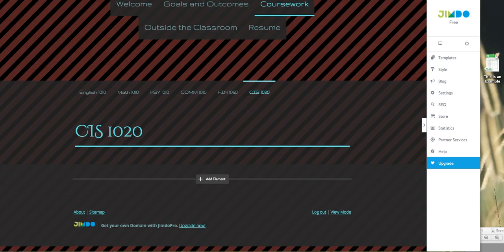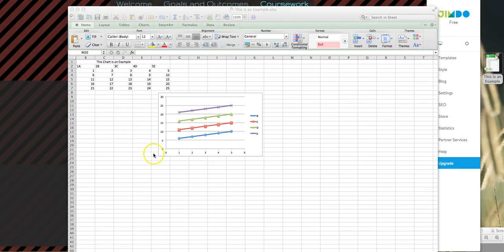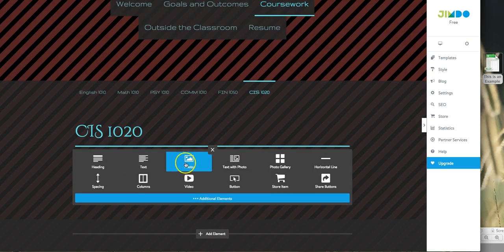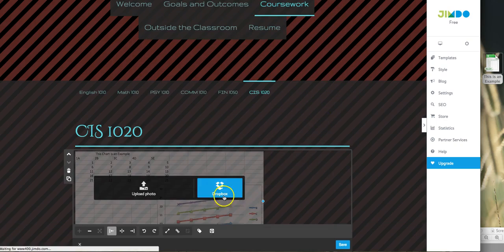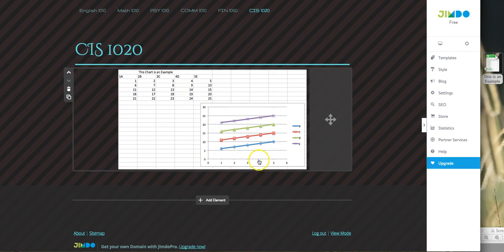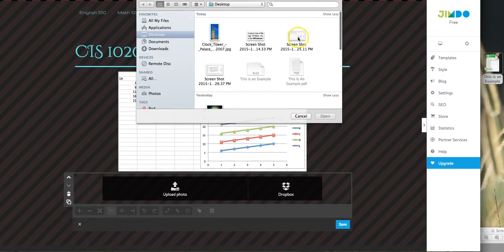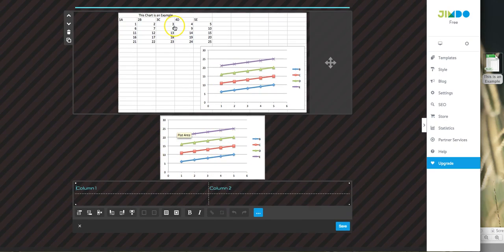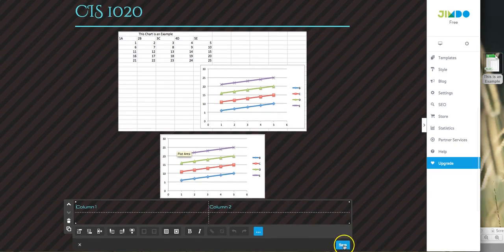Jimdo Uploading Excel Documents